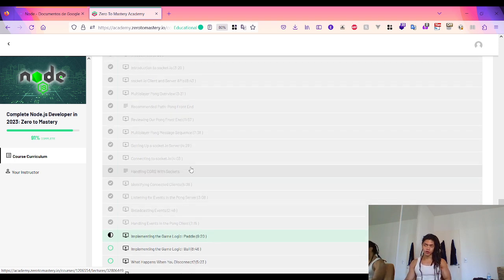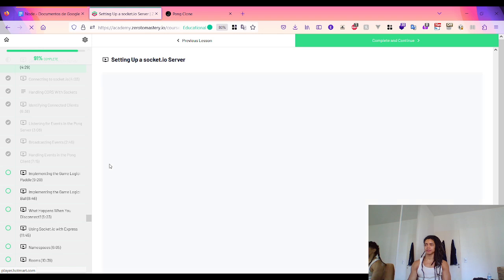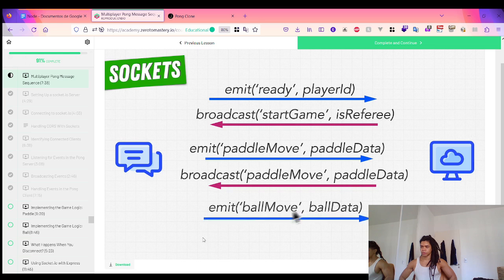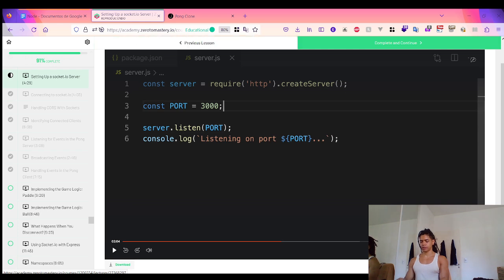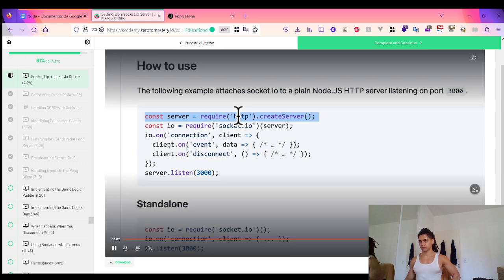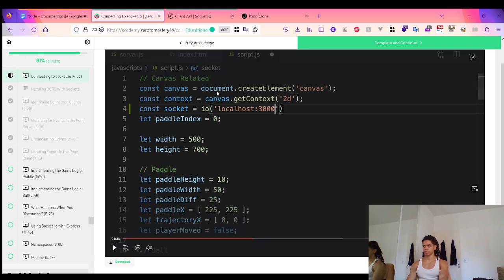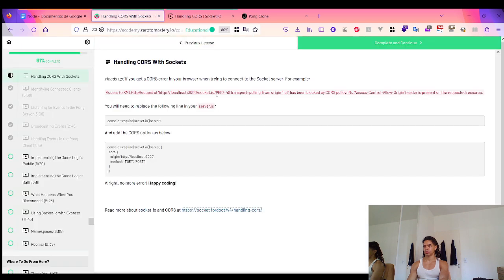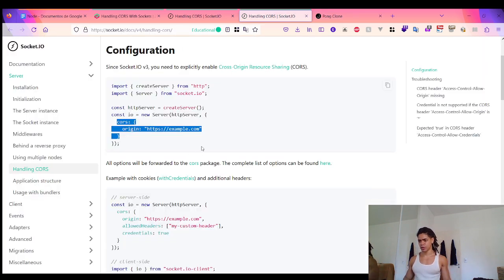Socket : Socket.io pt 4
Now we’re going to use the io instance and set the on function to listen from an event, that comes from the Event Emitter interface.

We’re using the most verbose socket.io setup for versatility in case we want to set an HTTPS or attach a socket to an express app